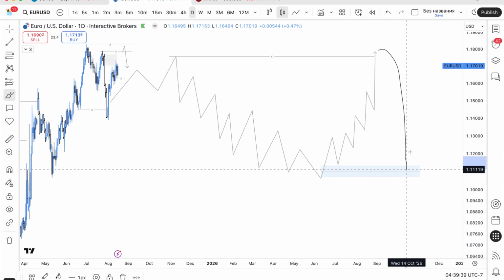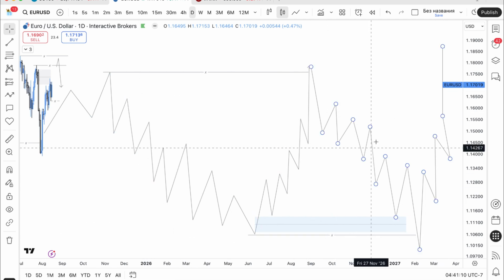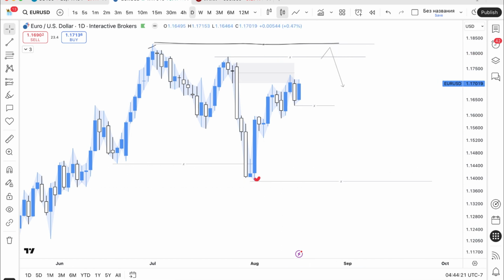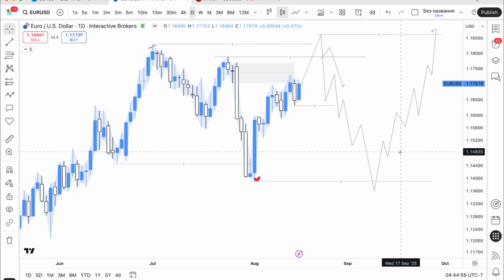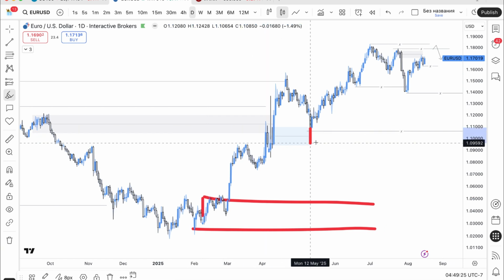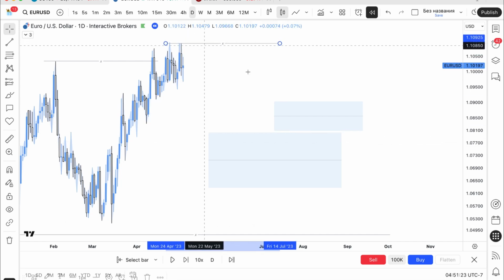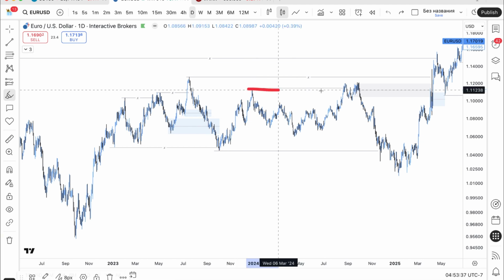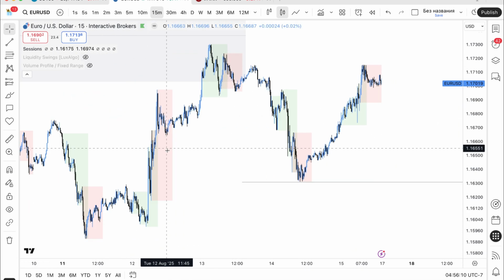External Liquidity is KING | Here's How!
In today’s video, we break down one of the most powerful concepts in trading: external liquidity. 🚀
If you’ve ever wondered why price sweeps highs & lows before making its real move, this video is for you.

👉 You’ll learn:
⚡ What external liquidity really is
📈 How liquidity pools form above highs & below lows
🎯 Why institutions target these areas before pushing price
🛠️ How YOU can use liquidity grabs to sharpen entries & exits

This isn’t just theory — it’s a game-changer for day traders, scalpers, and swing traders alike. 💡

✨ By the end, you’ll see why “Liquidity is the fuel of the markets” and how mastering it can put you ahead of 90% of retail traders.

If you’re tired of inconsistent results or just want to level up your trading game, this video will open your eyes! 👀

⚡️ No fluff. No fake flex. Just real talk and real strategy.

🎯 Don’t miss this chance to level up your trading game!
👇 Drop a comment if you've tried this or want more strategy breakdowns.

📌 Hit LIKE if you’ve ever questioned your backtesting process
💬 Drop a comment with your biggest backtesting mistake